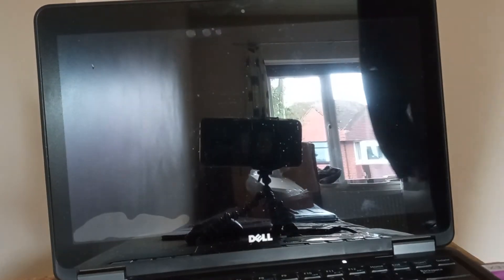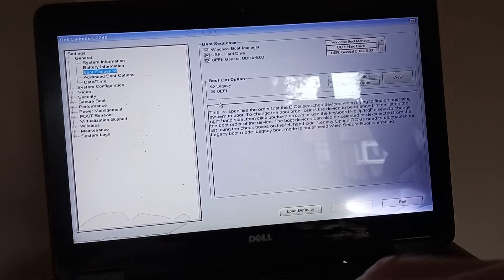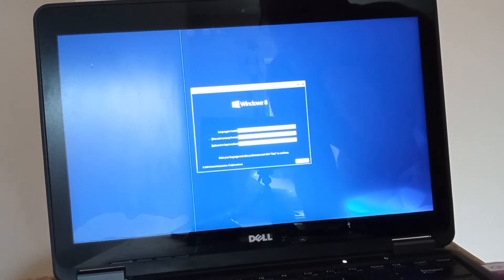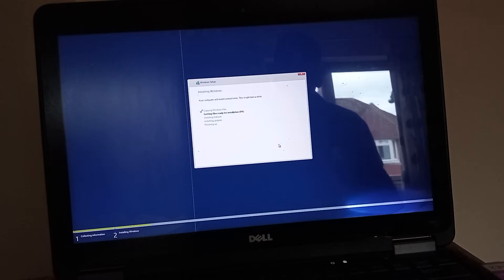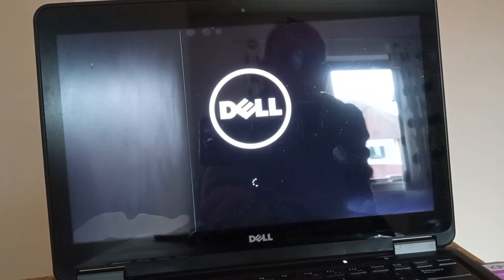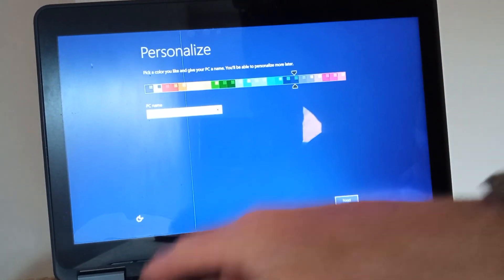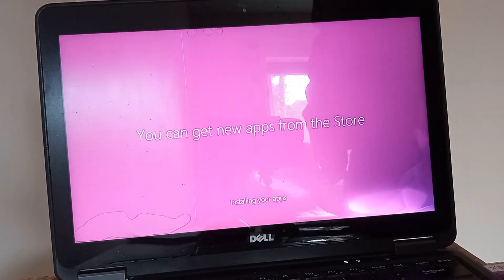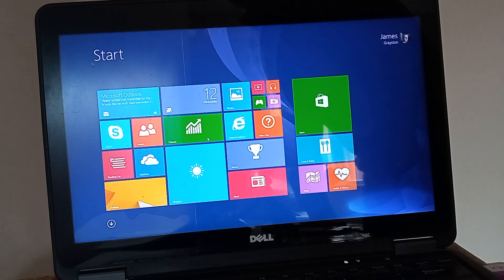Latitude E7240: How to Install Win 8.1 Pro [+ "Invalid Partition Table" Solution]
In this video, I walk you through installing a copy of Windows 8.1 Pro onto an E7240.

Please use the timestamps below to move around the different sections of the video.

00:00 Introduction
00:20 Start and press F2- to go into the BIOS
00:58 "Invalid Partition Table" solution
1:29 Save settings
1:40 Press F12
1:53 Boot from USB
2:25 Set language, time and currency
3:20 File copying
4:25 First restart
5:55 Connect to wi-fi
6:15 Sign into Microsoft account
7:27 Installation complete

My E7240 has 8GB RAM and 128 GB SSD.

It is a 64 bit machine and so it is important that you install a 64 bit copy of Win 8.1- otherwise not all the drivers will install correctly.

Another issue that I had with the installation was that every time the laptop restarted during the installation it would display the "invalid partition table" error and I show you my solution to this right at the beginning of the video!

Other than that a full installation took around 9 minutes.

All of the most important drivers were loaded correctly.

However this copy of Win8.1 Pro wasn't activated and I couldn't find a licence key anywhere on my laptop...

I used Rufus USB software to turn the ISO into a bootable USB and I didn't modify it in any other way.